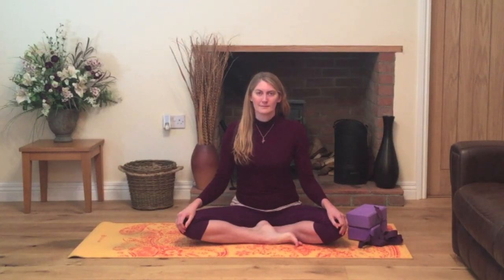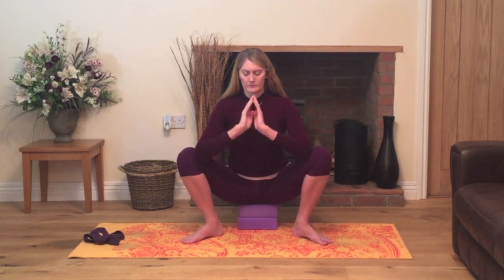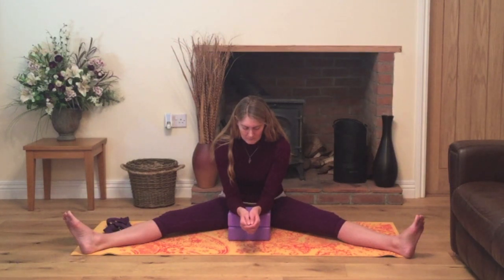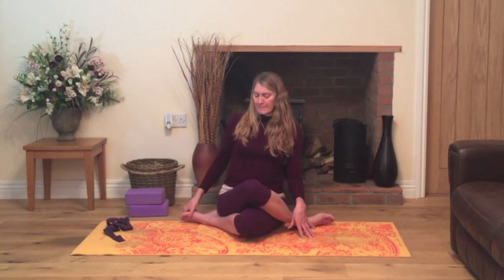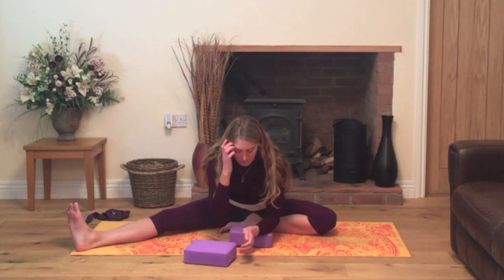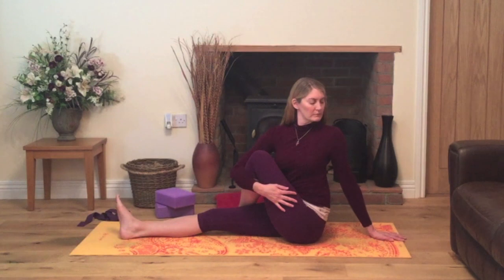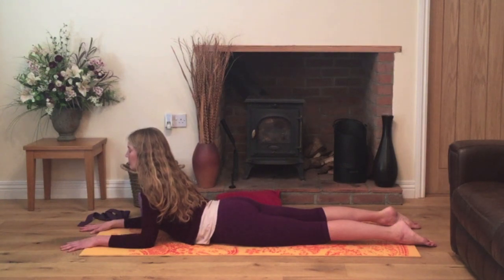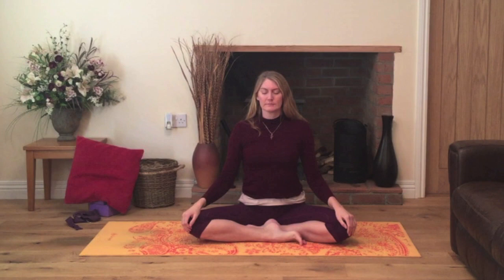Yin Yoga 50 Minute Class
Yin Yoga full 50-minute class.

My 30-Day Yoga Challenge gift to you is a deeply relaxing 50-minute yin yoga class. Short yoga routines are lovely to practice everyday to continue the wonderful benefits of yoga in your daily life, but if you have time, indulge yourself in a deeper practice with this gentle sequence to stretch out tension and stress.

Yin yoga is slow and deep, so remember to practice with warm clothing on and socks if you need them. Yin yoga is unlike other styles of yoga as you can hold each yoga pose between 1-8 minutes, depending on your level. It is important to find a comfortable stretch you can hold the pose for the duration of the time without causing any discomfort. It teaches us to learn our limits and respect them without allowing the ego to push deeper. It also teaches us patience, as the longer we are in the pose the body will soften with time and regular practice, rather than focusing the body to go deeper.

Props give you support, so use as many as you need. Remember the idea is to stay in the pose for longer than a normal practice so I would always recommend starting with props and then you can always remove them when you settle in to the pose. Listen to your body – only you can feel the stretch so only you know how deeply you can go.

Please consult your doctor before starting any diet or exercise program, particularly if you are breastfeeding or pregnant. By using our site, you understand and agree that neither Sarah Lane Therapies nor any persons associated with it have any liability to you for any injury or loss you may suffer in connection with any content we may post.